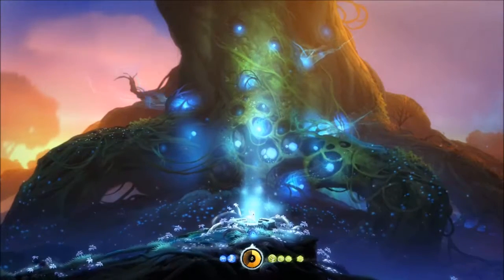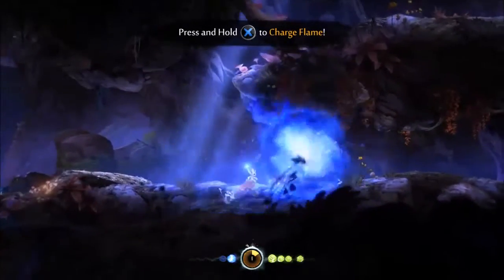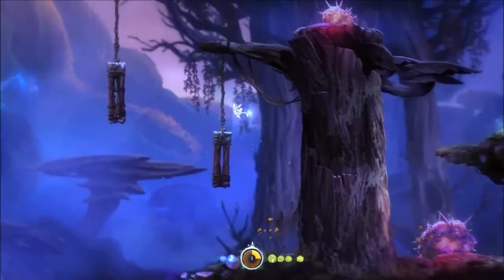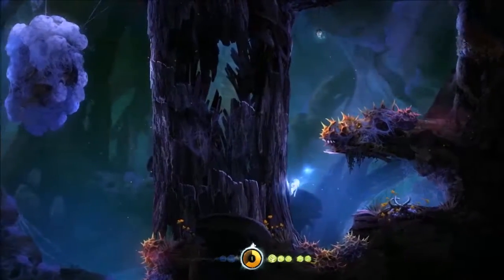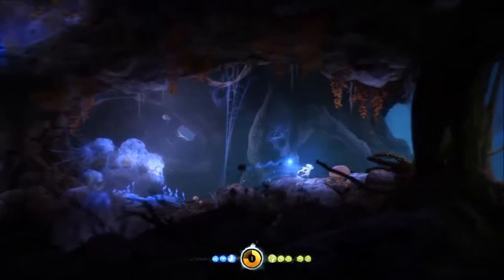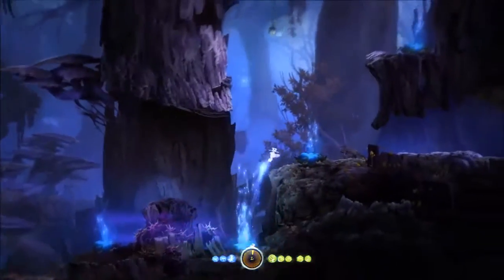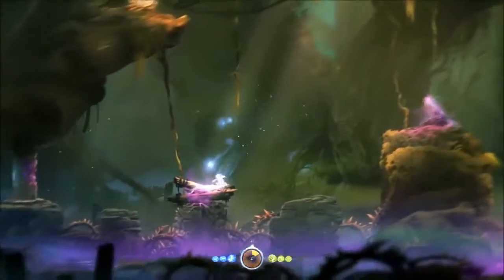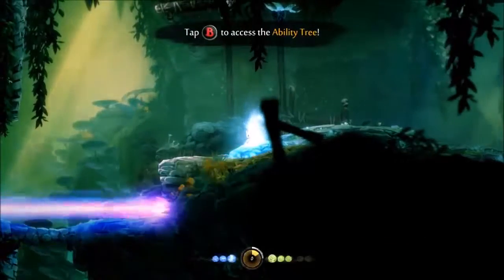Let's Play Ori and the Blind Forest: The Definitive Edition -- Epsiode 03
My first real crack at editing. Working with Windows Movie Maker had me convert the file to it's own special brand, then I had to convert it back so I could compress it for Youtube. It is an interesting process to say the least.